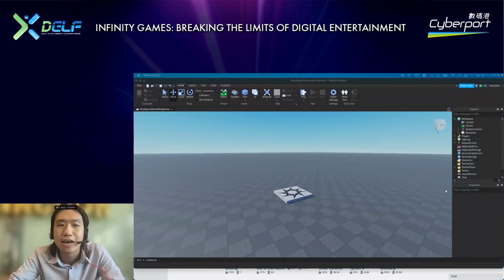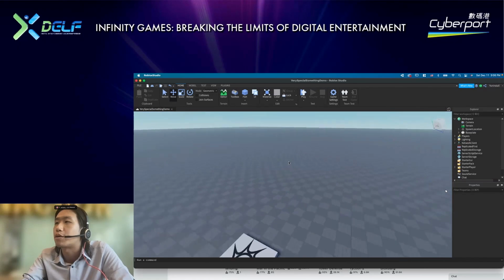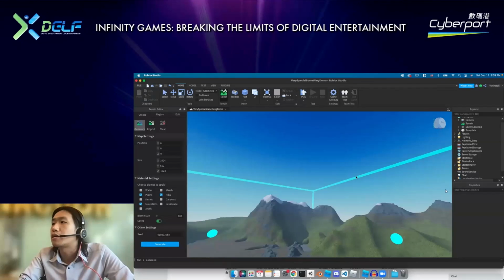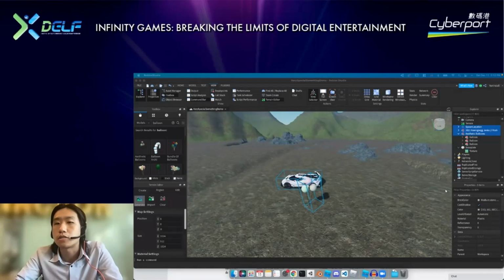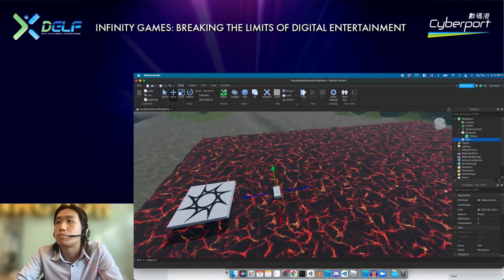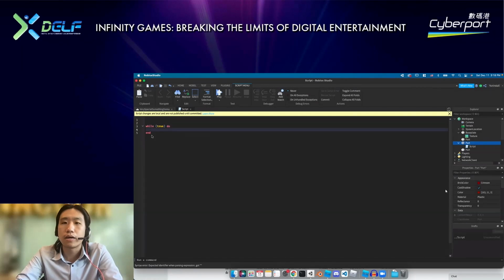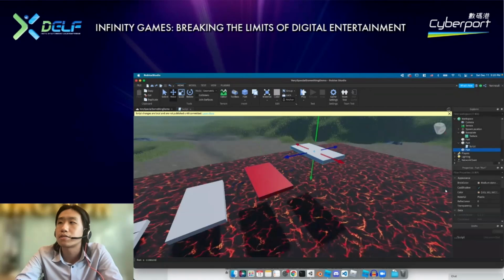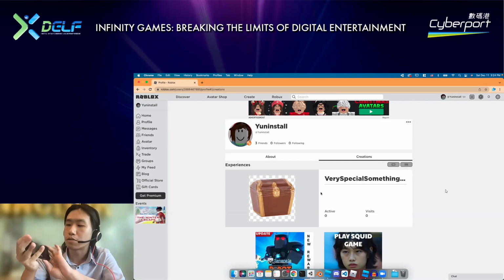[2021數碼娛樂領袖論壇] 創意無極限：羅布樂思遊戲開發初探工作坊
創意無極限：羅布樂思遊戲開發初探工作坊
Creativity without Limit: A Teaser Workshop on Roblox Game Development

本工作坊將展示Roblox Studio的強大功能，以及它如何帶領成人及兒童走進遊戲開發的世界。講者將簡單介紹Roblox Studio的工具，以及如何透過羅布樂思平台與玩家及／或顧客進行互動。最後，亦會分享遊戲開發者如何從一開始設計到正式推出一款遊戲。

演講嘉賓
朗琦科技教育遊戲開發者冼瀚鈞先生

This workshop will showcase the power of Roblox Studio and how it can bring adults and children alike into the world of game development. We will provide brief introductions of the tools we can utilize in Roblox Studio, as well as how a finished product can interact with players and/or customers on the Roblox platform. Lastly, we will go over a sample project and show how game developers approach designing and implementing a game.

Speaker(s)
Mr Lincoln Sin, Game Developer, Koding Kingdom